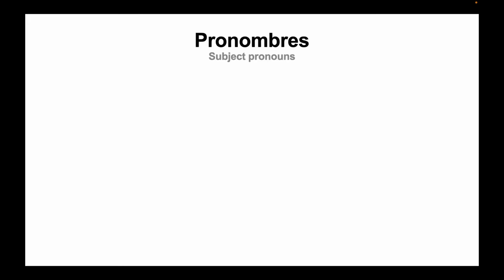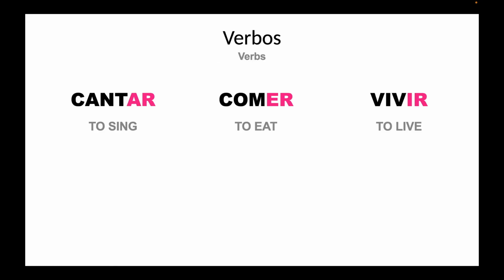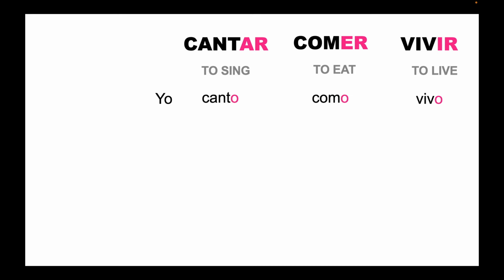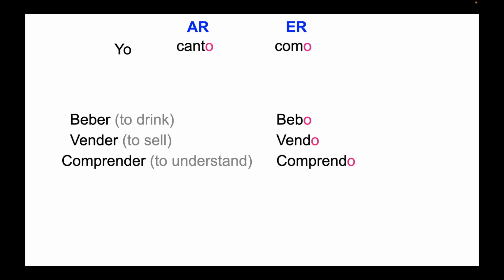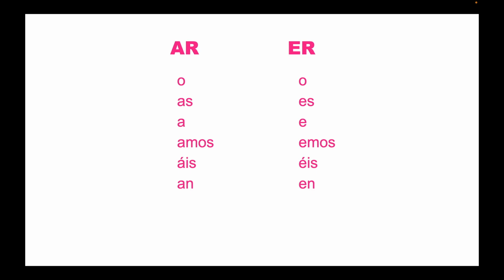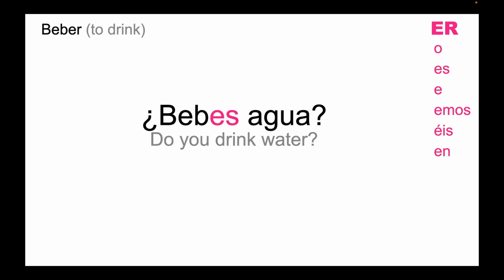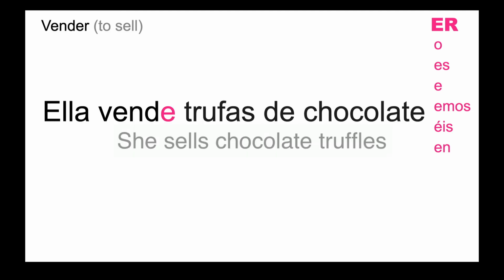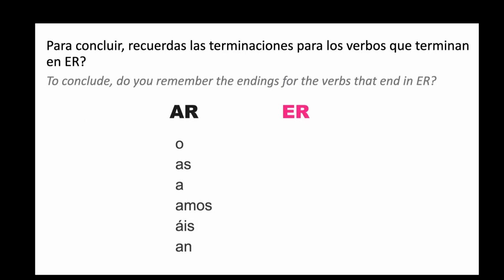Spanish present tense -ER verbs: Spanish lessons for me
This video is for beginner students of Spanish.  In this video, you will learn how to conjugate verbs that end in ER, in the present tense.  You will also learn six verbs.  You will learn also how to conjugate ER and IR verbs in the Yo form.  Also, you will be able to practice what you learn in a multiple choice activity.

This channel seeks to give you the information you need with the minimum "fluff."  My goal is to give you content you can use so you can improve your Spanish.  This channel is an educational channel.

If you have not yet seen the video on how to conjugate AR verbs in the present tense, here's a link so you can check it out.